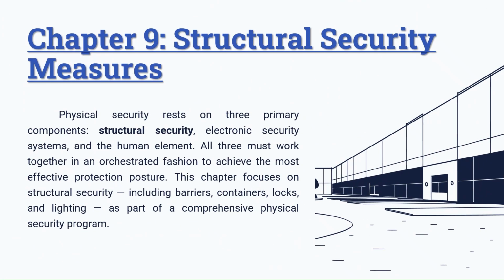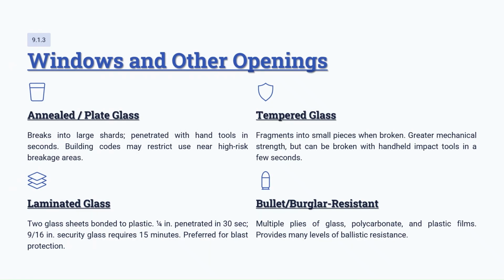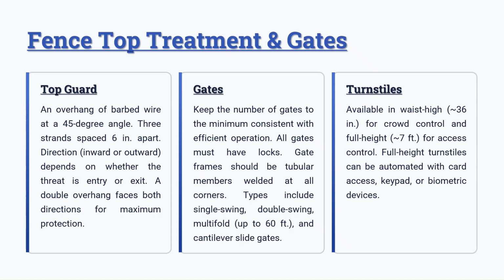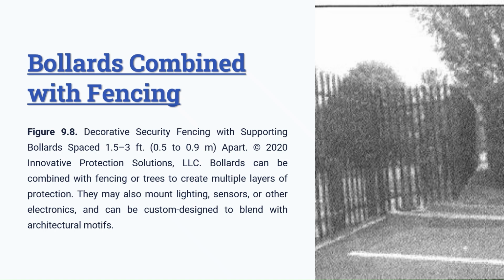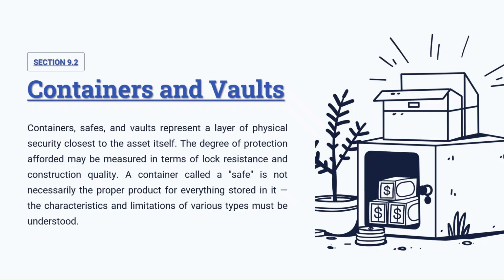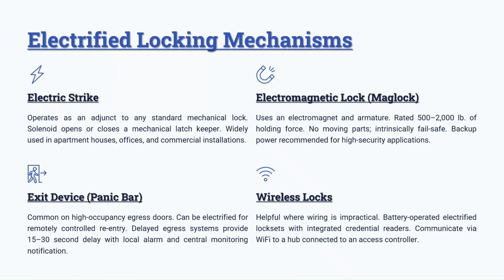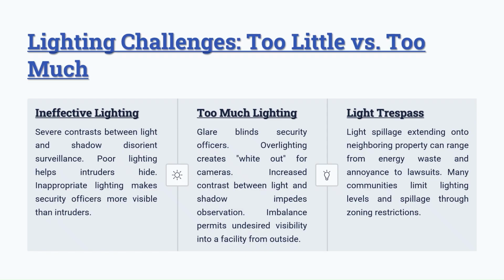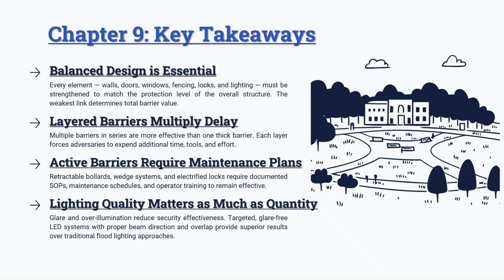CPP Module 5 - Chapter 9/16: Structural Security Measures - Must Watch for Exam Success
CPP Certification – Module 5 | Chapter 9: Structural Security Measures | Must-Watch for Exam Success

This is the most concept-oriented chapter in the entire CPP syllabus — and a must for clearing the CPP certification.

If you truly understand this chapter, you understand how physical security actually works.

📘 What you will learn:
• Core concept of structural security — delay, deter, defend
• Doors, windows, walls, and perimeter vulnerabilities
• Fencing, barriers, bollards, and vehicle control systems
• Safes, vaults, and protection layers
• Locking systems — mechanical, electronic, and design principles
• Security lighting and its role in surveillance

This session builds the conceptual foundation you need to answer application-based questions and excel in the CPP exam.

Watch till the end — this chapter can make the difference between passing and failing.